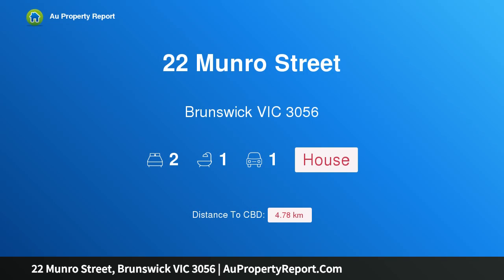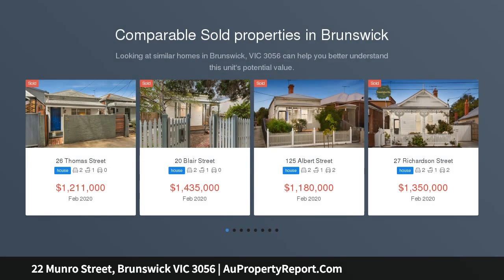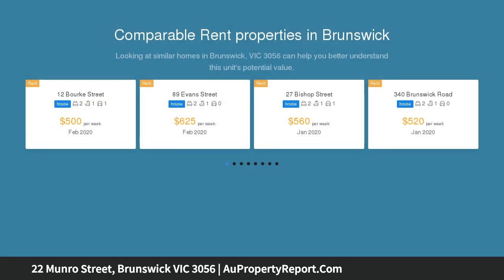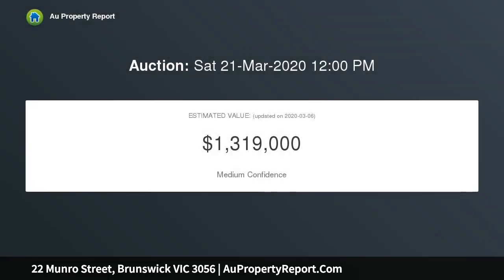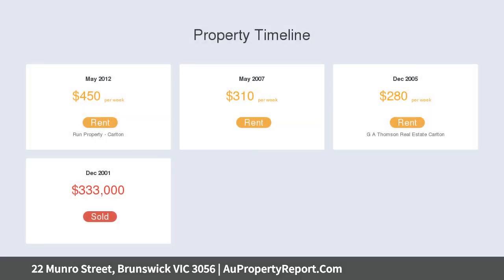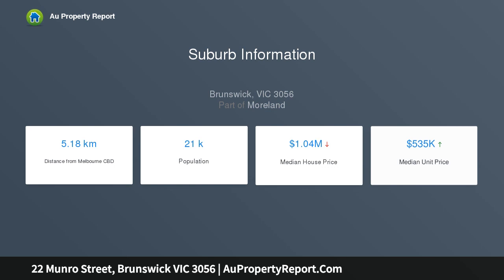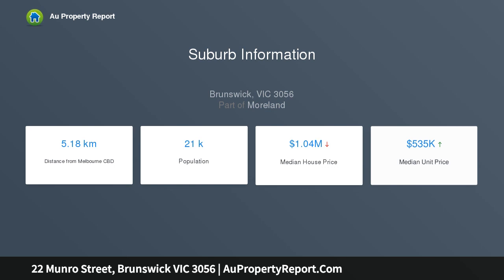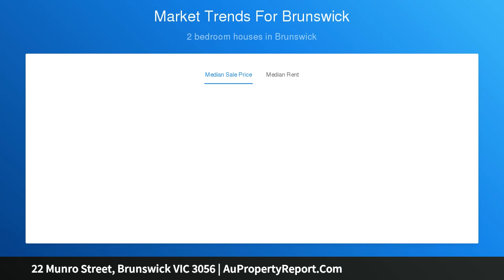22 Munro Street, Brunswick VIC 3056 | AuPropertyReport.Com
22 Munro Street, Brunswick VIC 3056
Property Type: house
Bedrooms: 2
Bathrooms: 2
Car Space: 1
Surprisingly Spacious and So Well-Positioned